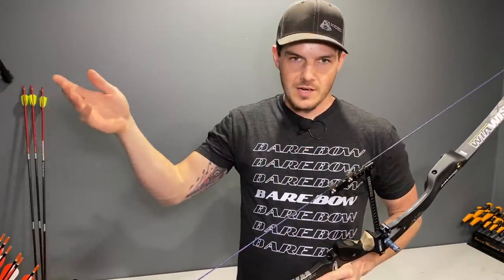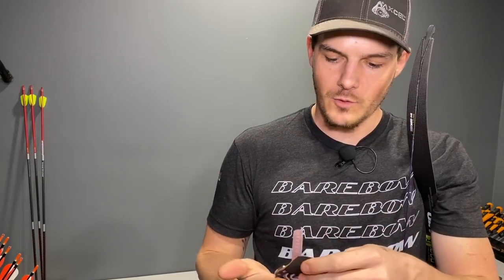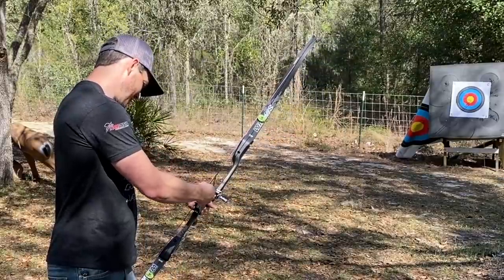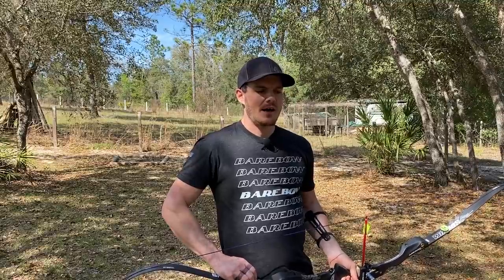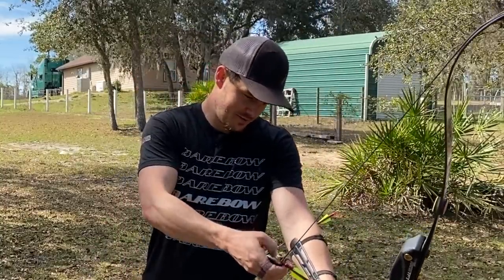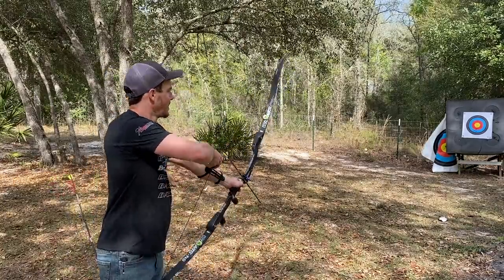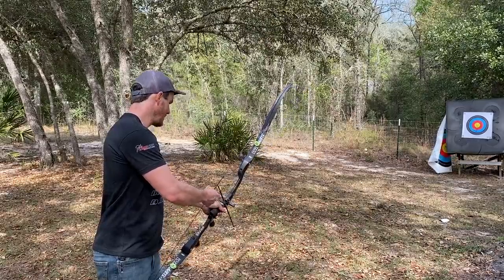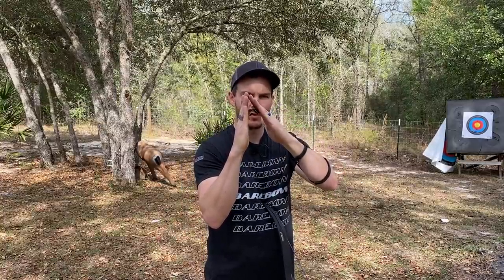NTS KSL Shot Cycle with a Barebow ? | Sharing thoughts on using NTS form to shoot Barebow Archery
How much of the NTS/KSL Shot cycle can be integrated into @World Archery Barebow? I shoot my barebow and give my thoughts on what parts of the KSL Shot cycle form can be used to shoot barebow archery.

Follow my docuseries or vlog into the barebow world.

Facebook.com/kaminskijake
Instagram.com/jake_kaminski_